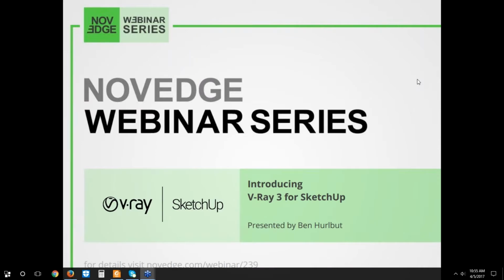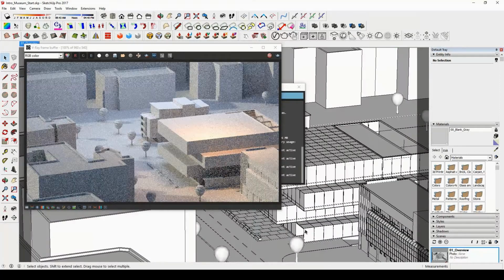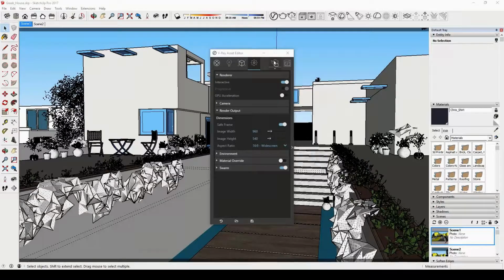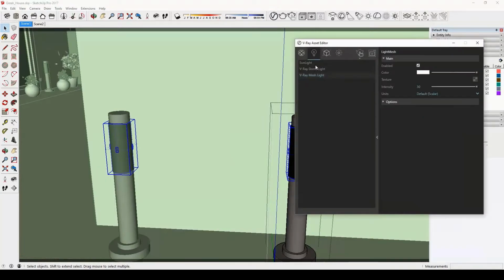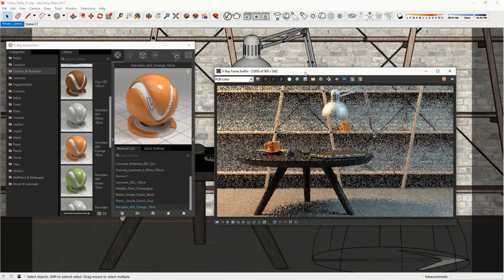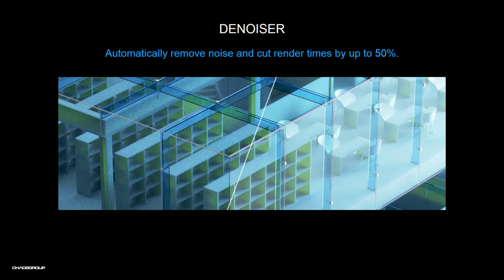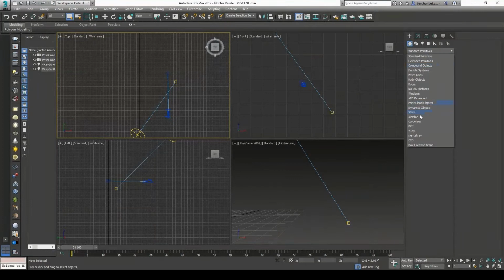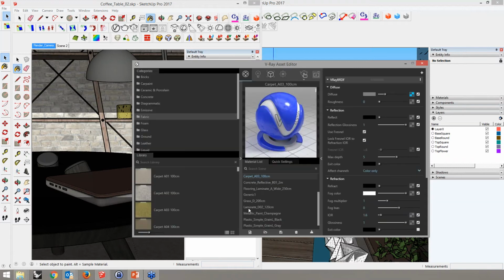Introducing V Ray 3 for SketchUp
Join Ben Hurlbut as he demonstrates the brand new rendering experience of V-Ray 3.0 for SketchUp — Workstation — USB dongle included. V-Ray for SketchUp has been redesigned from the ground up. The new user interface is clean and simple. With quick presets and streamlined controls you can focus on being creative, without worrying about the technical stuff. Now, it's faster and easier than ever to create great looking renders right in SketchUp. V-Ray 3 is the smartest and fastest rendering solution for SketchUp. Its twin-engine rendering architecture is built to take full advantage of the latest CPU and GPU computing technology. With a full suite of creative tools, V-Ray lets you render anything and everything: from quick design models to your most detailed 3D scenes.

Ben Hurlbut became a member of the Chaos Group Baltimore office in 2014 as a 3D Artist. After obtaining a master degree in Architecture in 2008 from the University of South Florida and has since then gained over 5 years of architectural experience in the field. Ben has extensive knowledge of V-Ray, Revit, Rhino, Grasshopper, 3D Studio Max, and SketchUp.

Anyone interested in seeing the most important version of V-Ray for SketchUp since the first version.